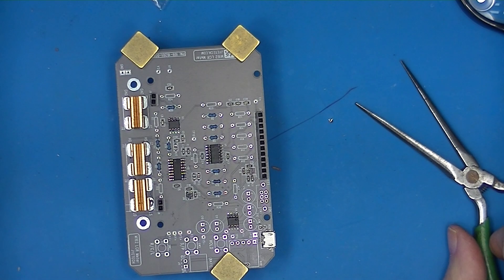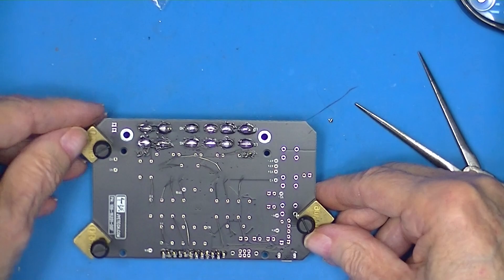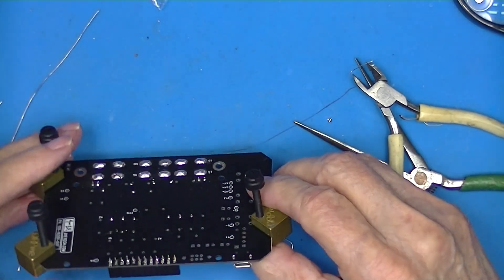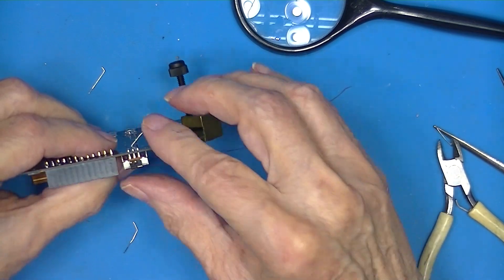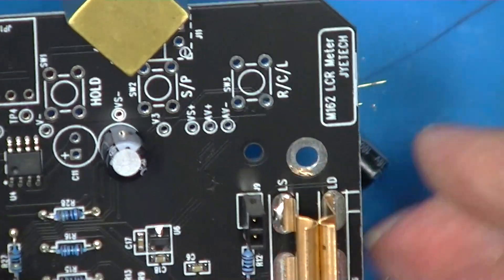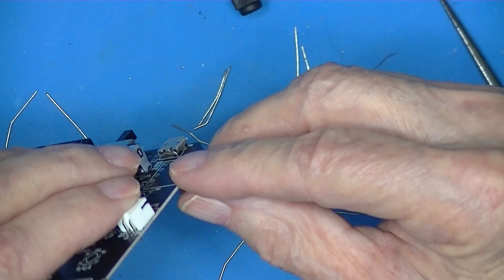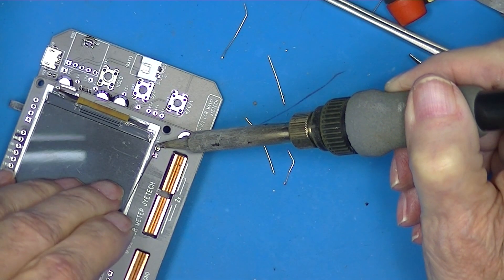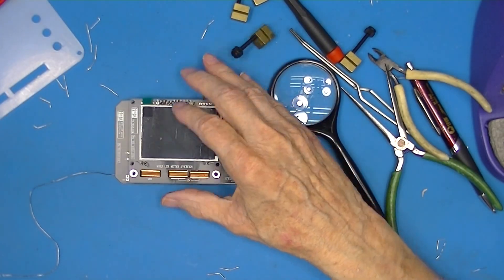Building an M162 LCR Meter – Part 1C